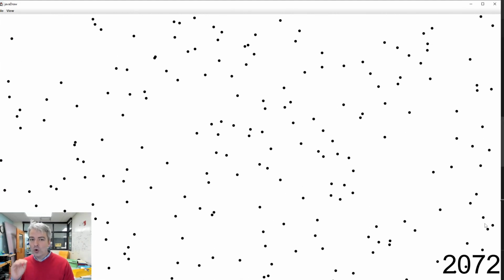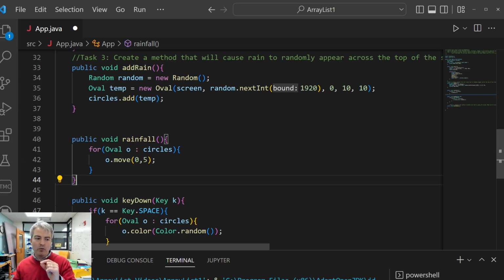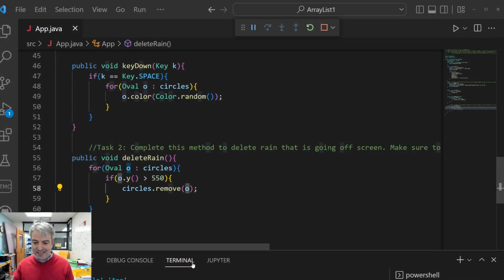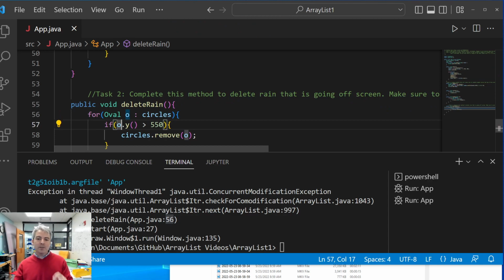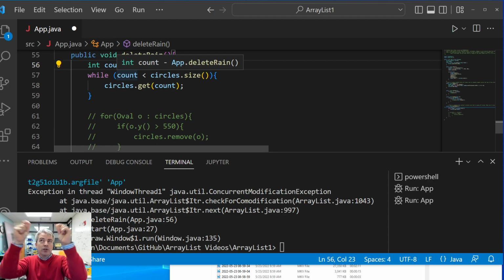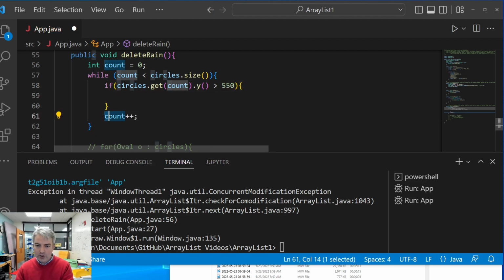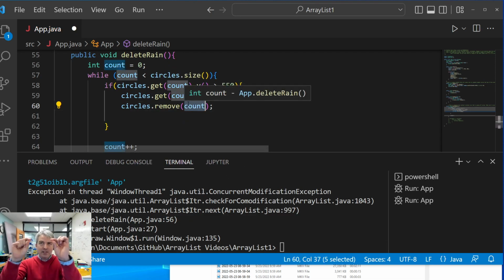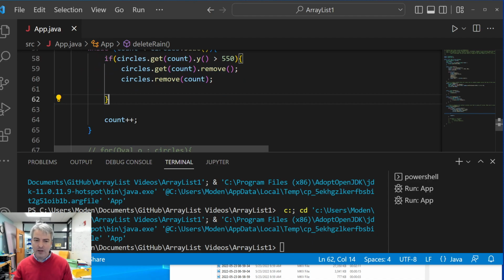JavaDraw ArrayList 4 - Removing raind